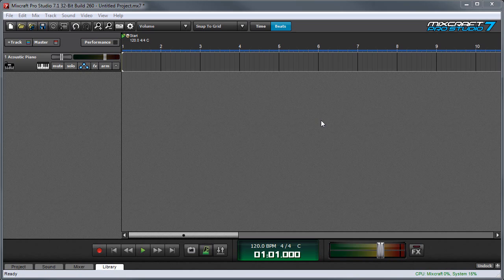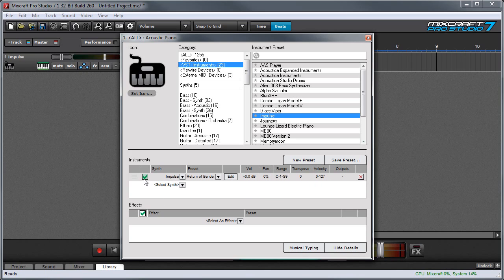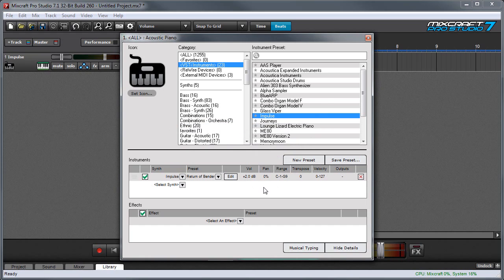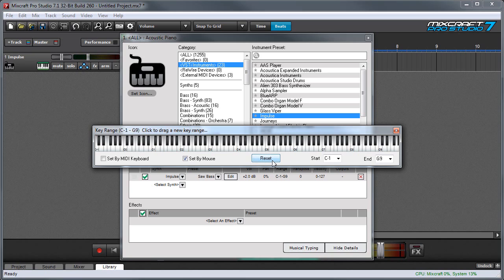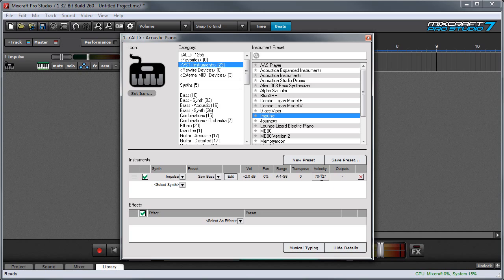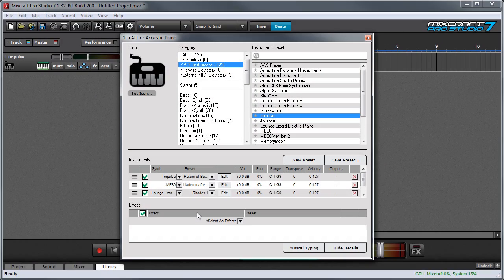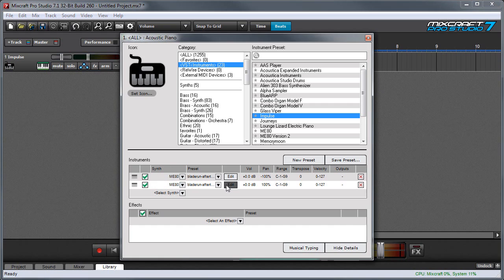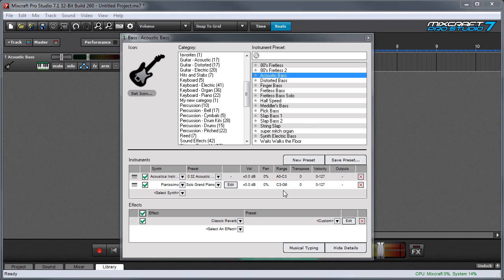Mixcraft 7 Virtual Instruments and MIDI: Using The Virtual Instrument Window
Using Mixcraft's virtual instrument window to create layers, splits, and more!